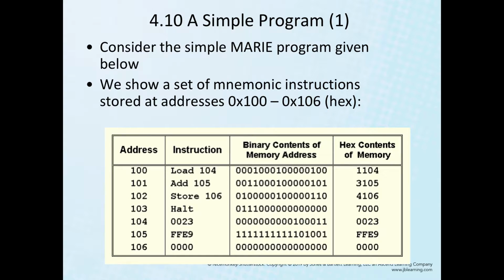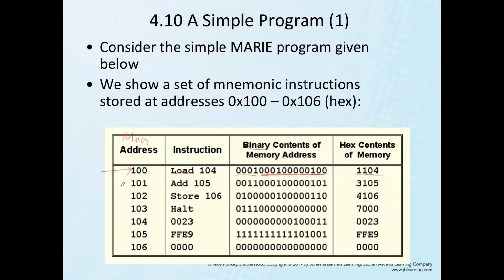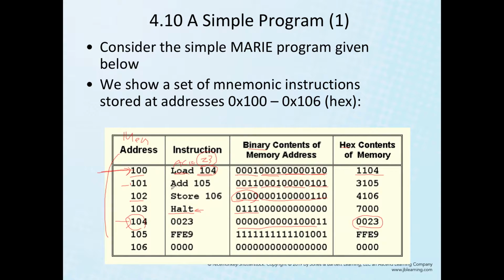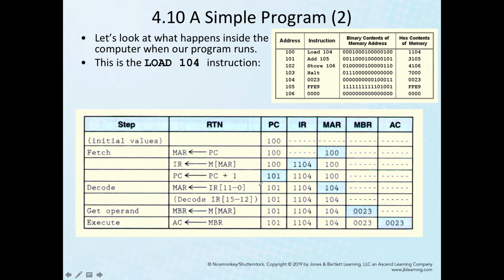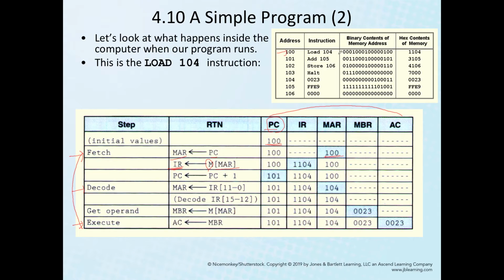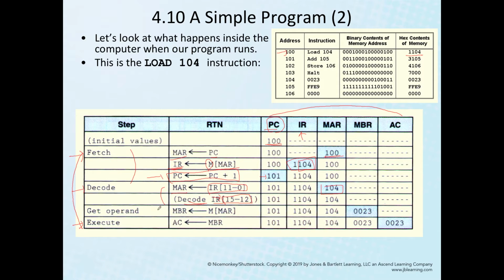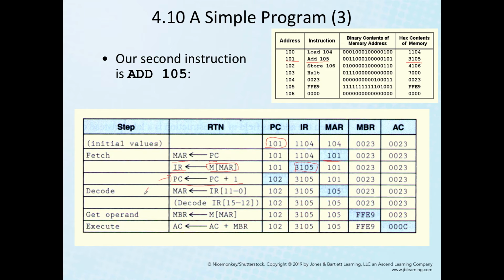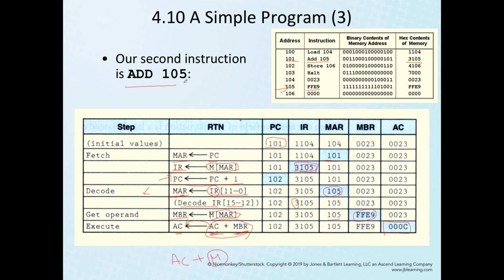CO1 ch4 marie1 part6 simple program